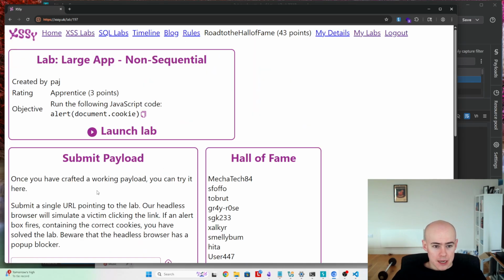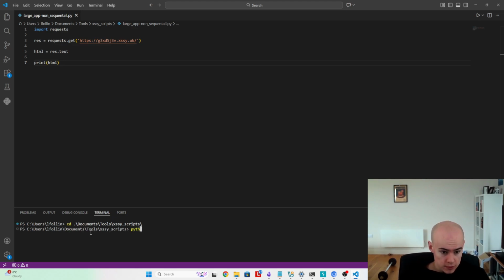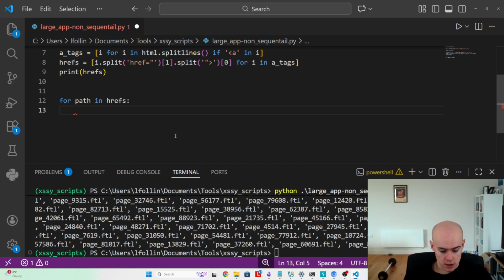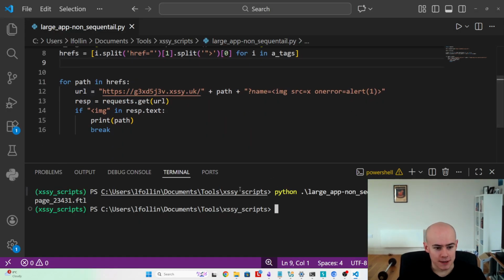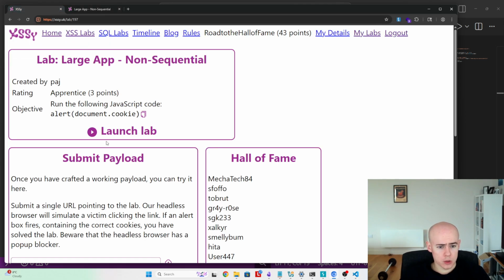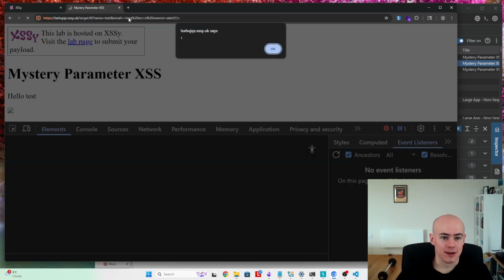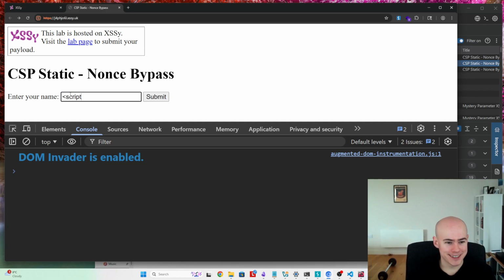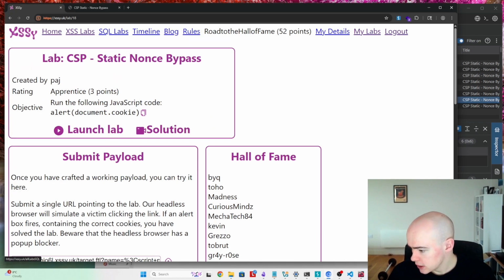XSSy - Road to the Hall of Fame - ep.7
In this episode, I code up a storm to solve a tricky non-sequential fuzzing problem, and then find some hidden parameters, before bypassing a CSP!

Site: xssy.uk